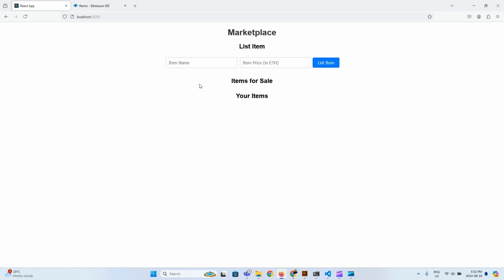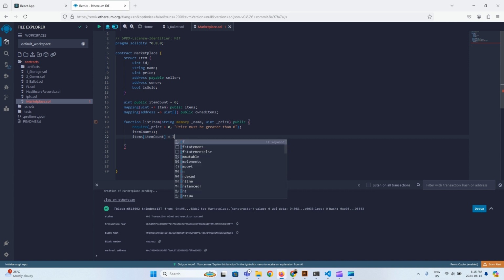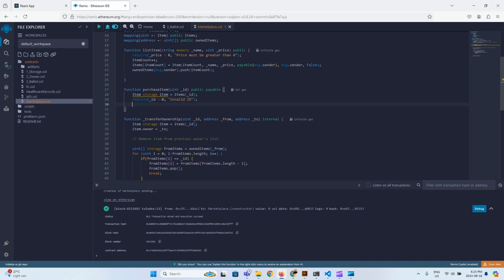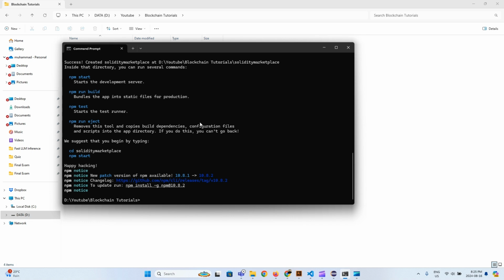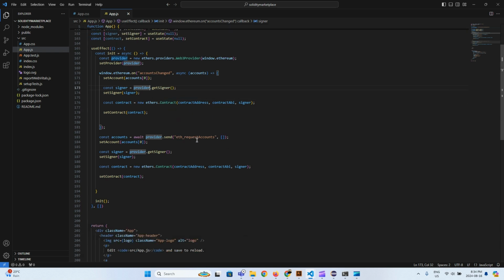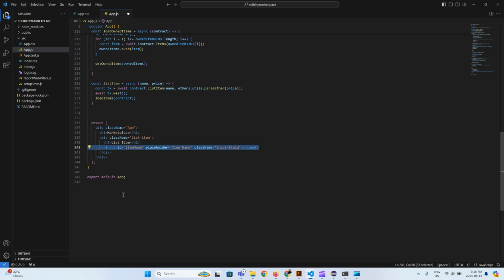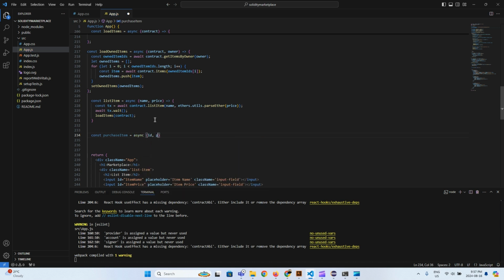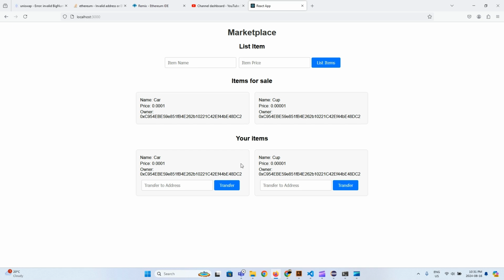Building a Web3 Blockchain Marketplace (DAPP) using React JS and Solidity | Blockchain Project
This video talks about how to create a marketplace application on the blockchain network where users can buy and sell items/products inside a smart contract. This is implemented using react and solidity.